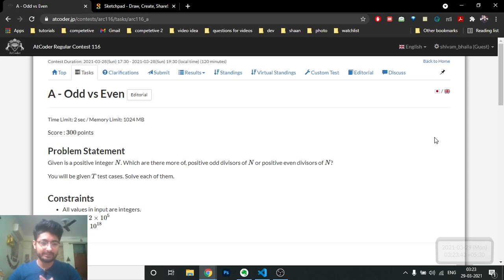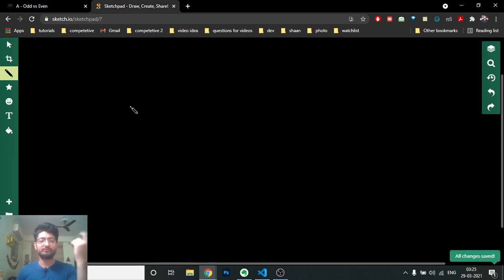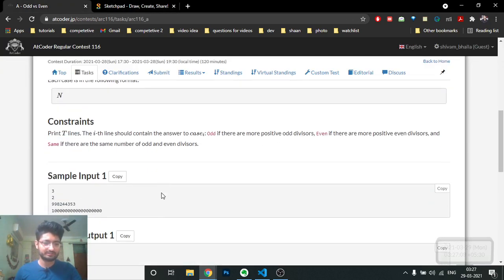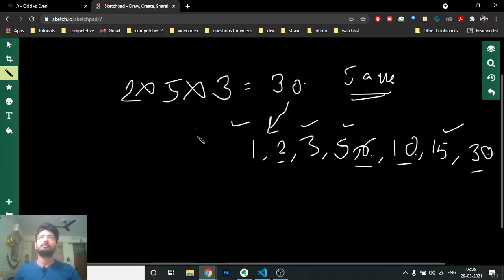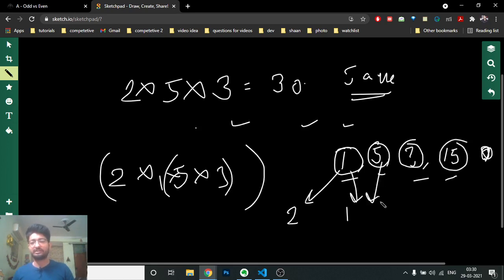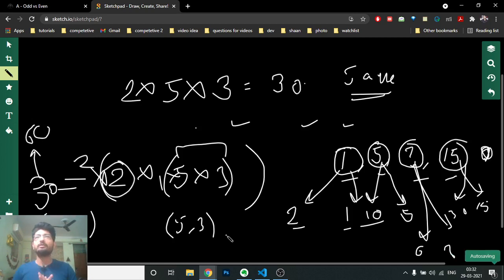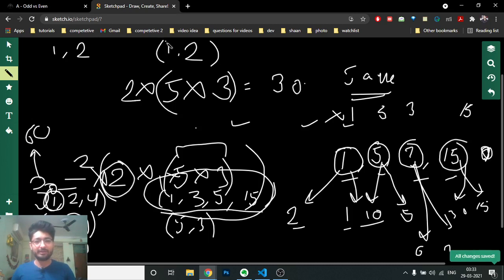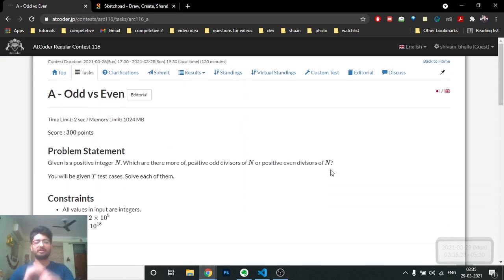A - Odd vs Even | AtCoder Regular Contest 116 | MATHS | CODE EXPLAINER